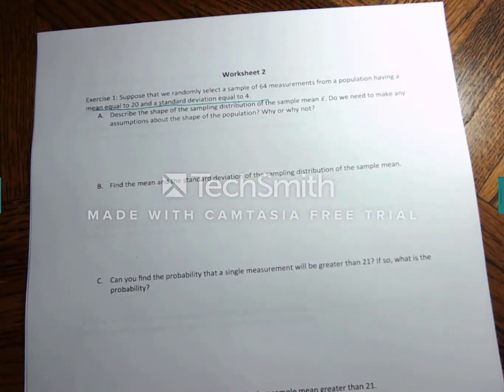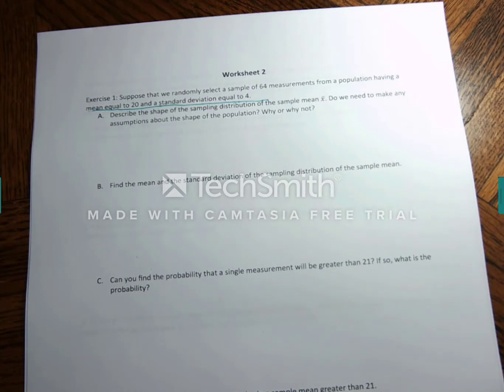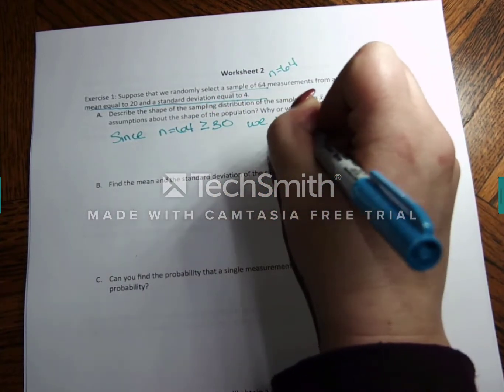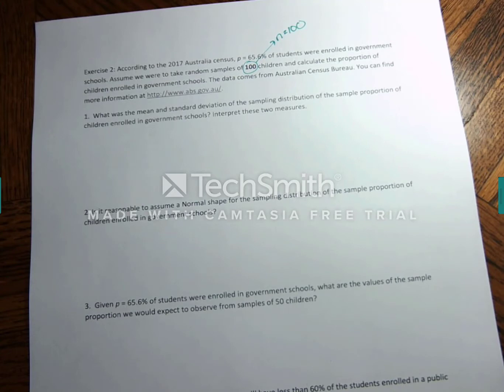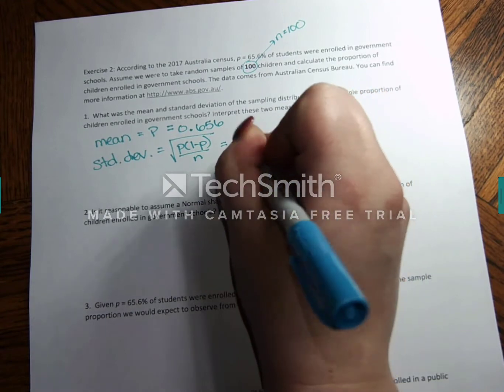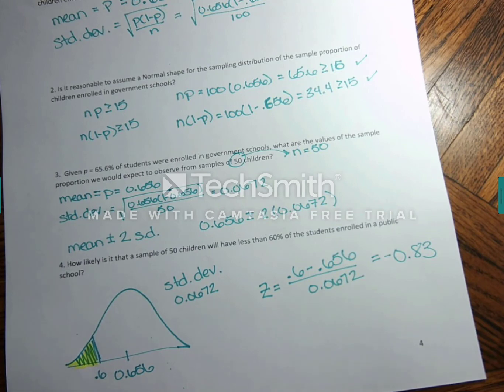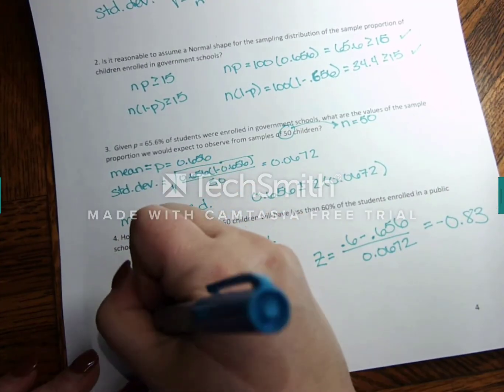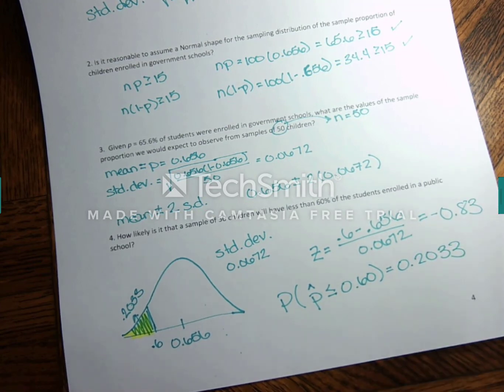STA 215 Exam 2 Review 2